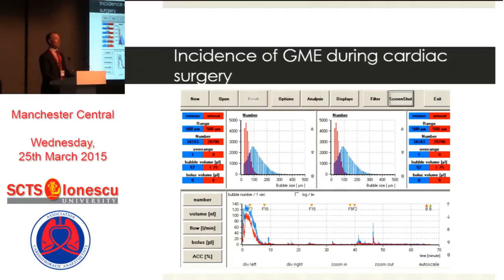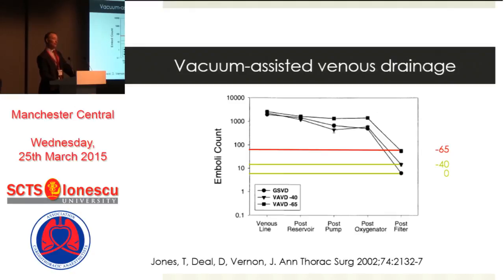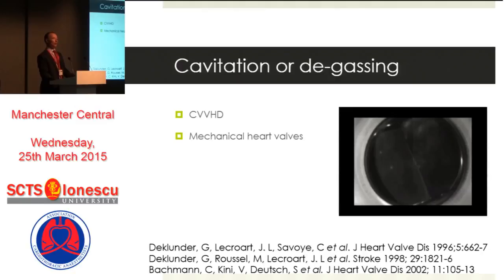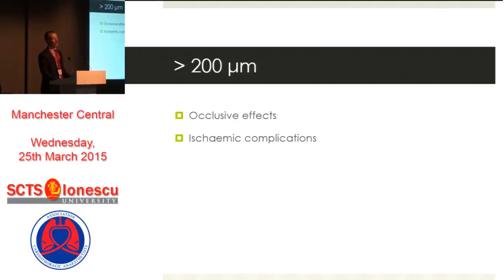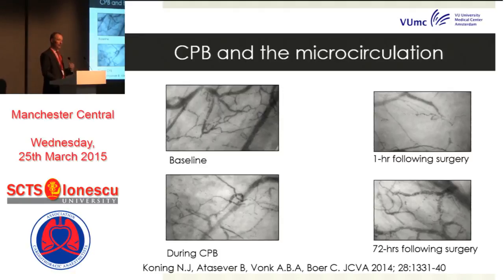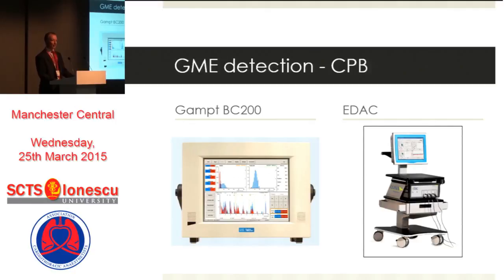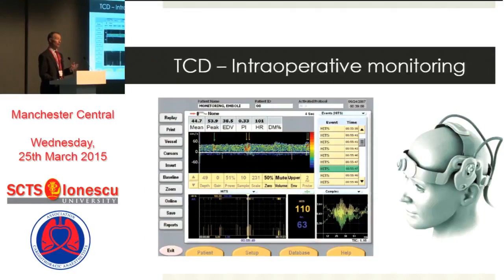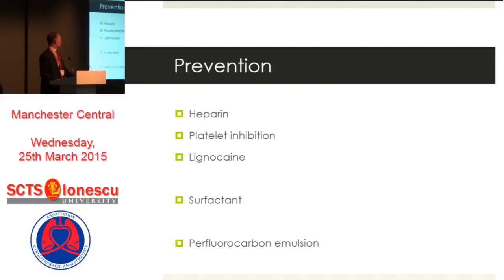Gaseous micro-emboli and perfusion monitoring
M Bennett (Plymouth, UK) considers how gaseous micro-emboli occur, what there effects might be, and how they might be prevented.